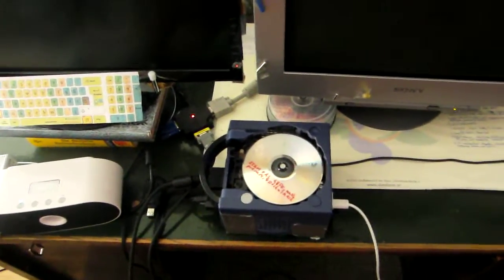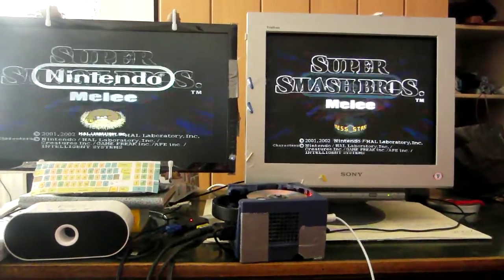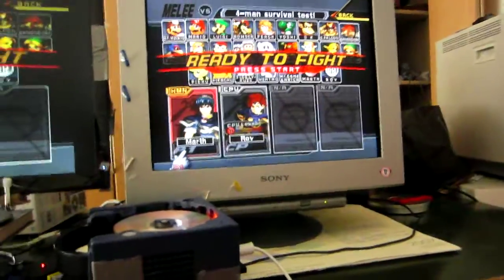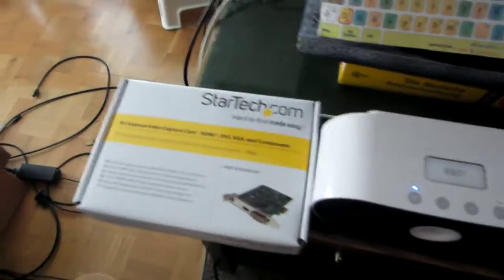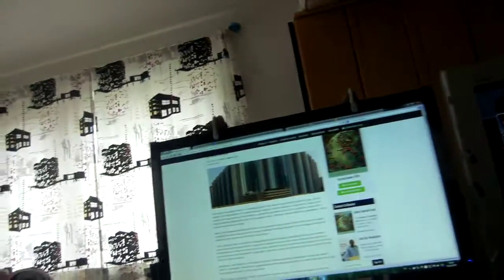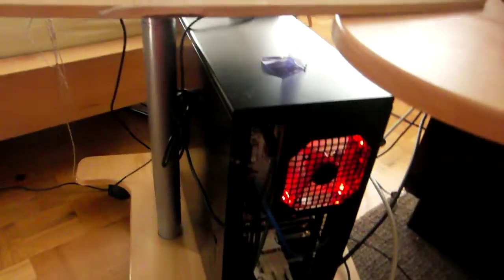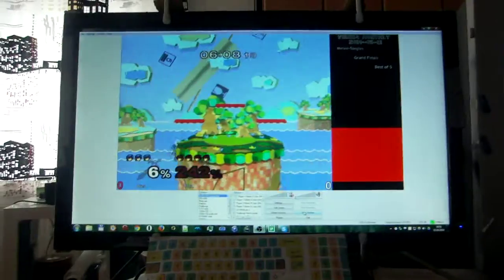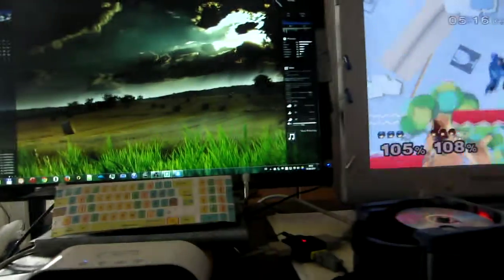Progressive SSBM setup: Gamecube-VGA (480p60 RGBHV)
I suck at talking in English. -.-